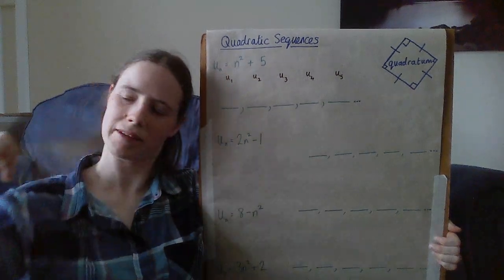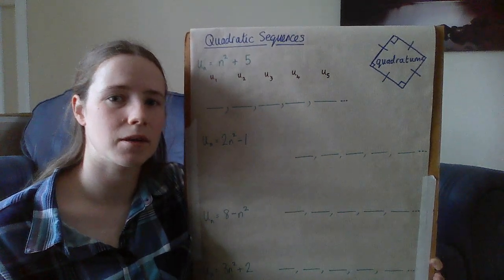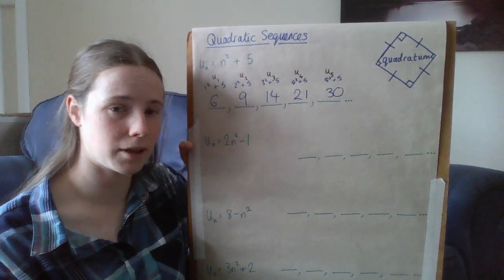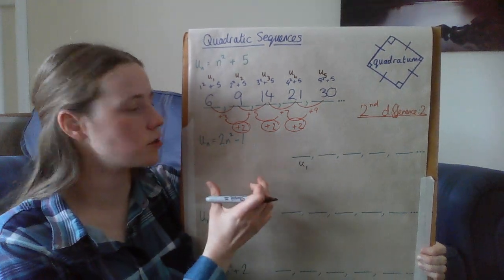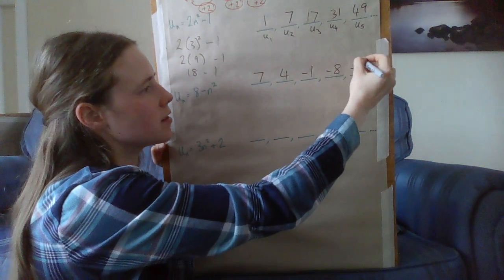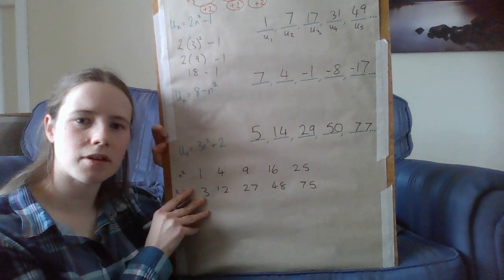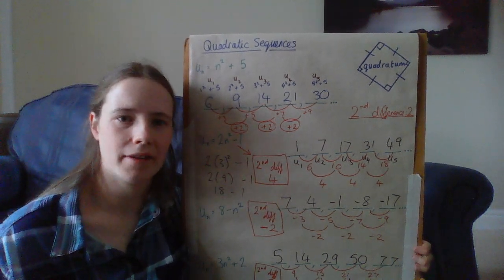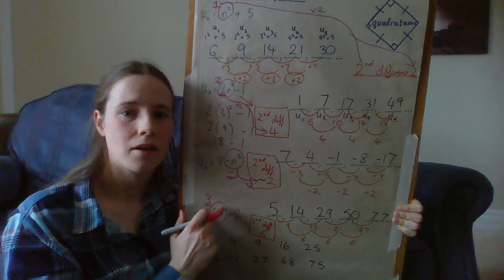Introducing quadratic sequences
Inn this video I introduce quadratic sequences. I talk through how to generate a quadratic sequence from a formula, and also about the patterns you will find in every quadratic sequence.